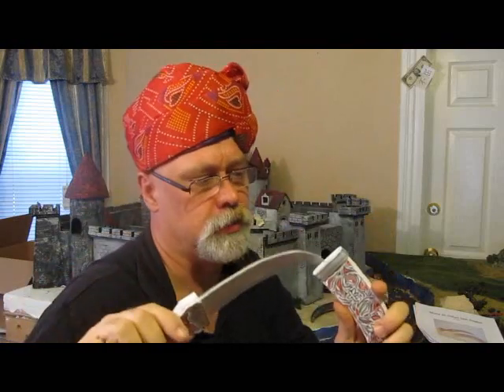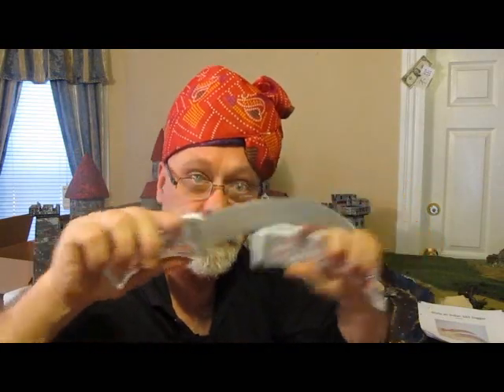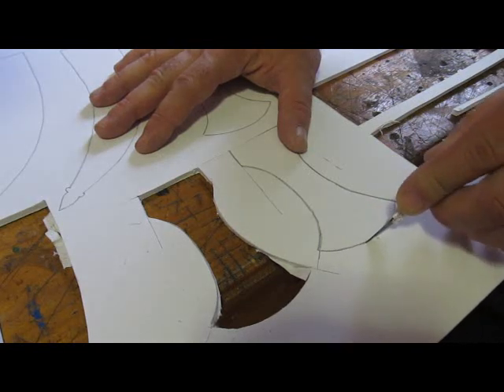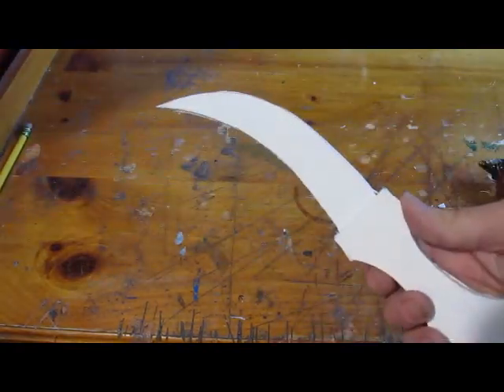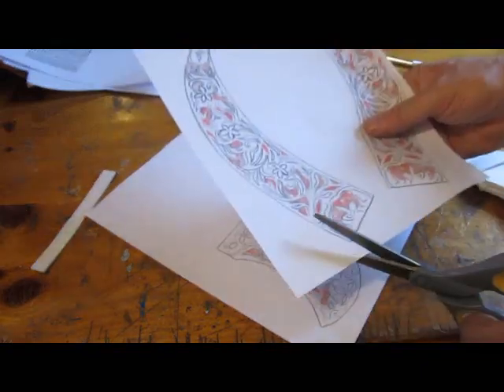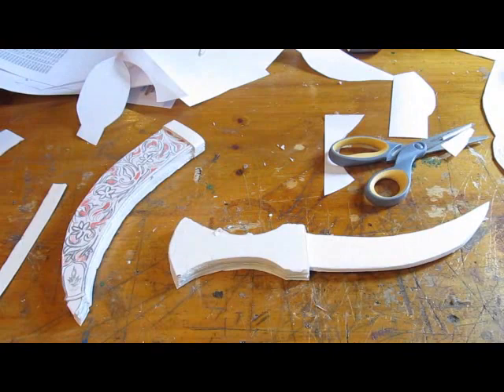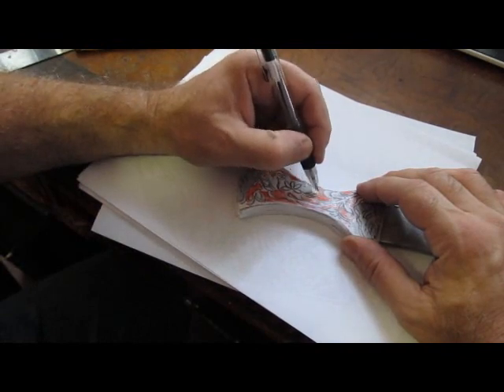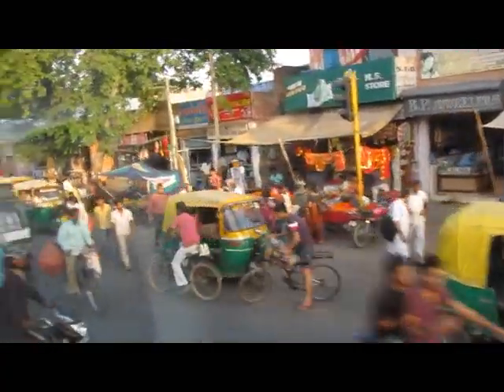Make an Indian Sikh Dagger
This is a tutorial on how to make an Indian dagger out of foamboard. It is modeled after a real one. I give you the template which makes it very easy for you to make. I even give you the ornamental work for the sheath and handle.

If you want more I have a web based tutorial where you can get the template right here:

About my Channel:
I have hundreds of videos covering all kinds of creative projects.